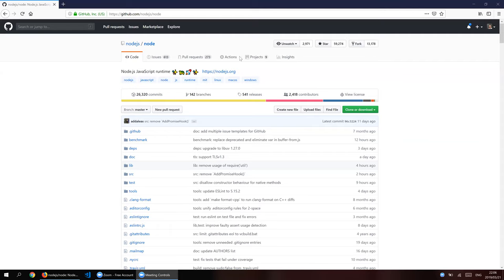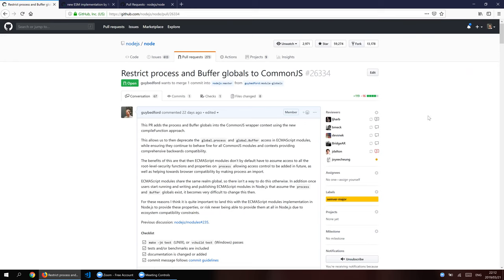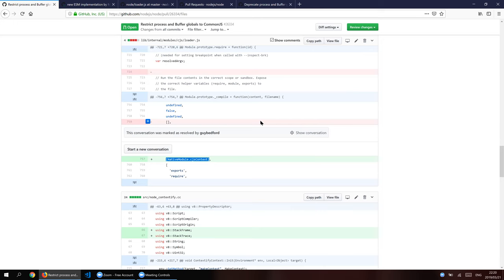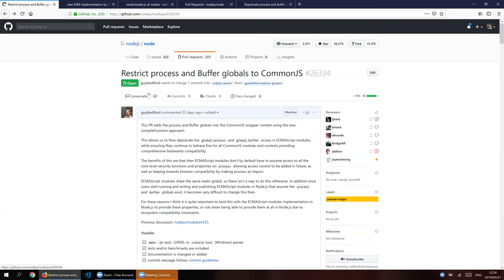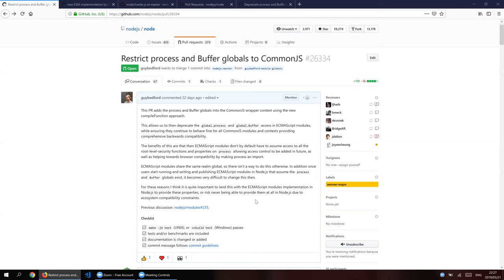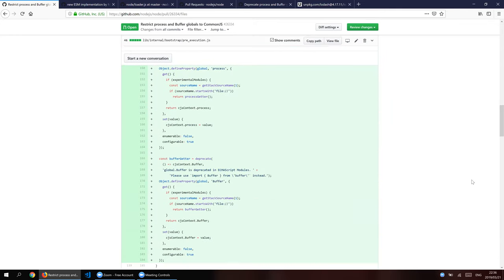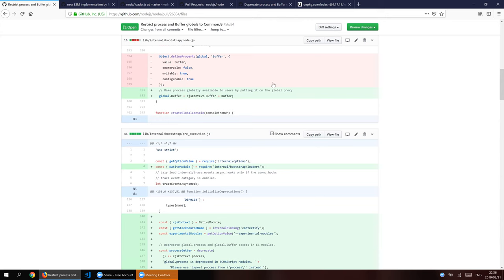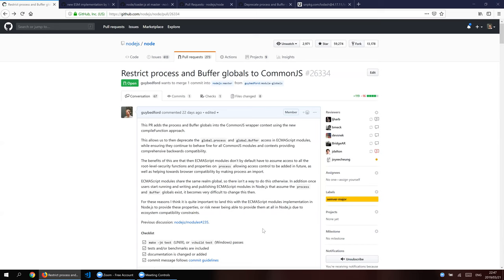SES-mtg: Deprecate dangerous Node globals. Jessie, immunize, Tessie